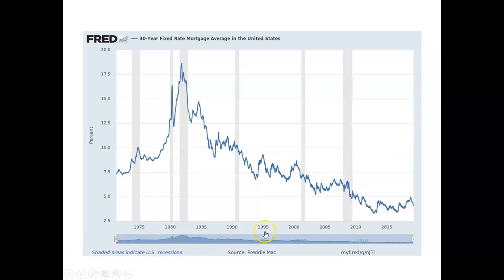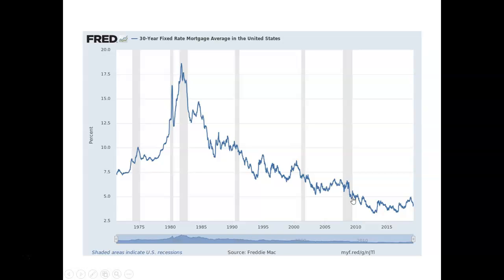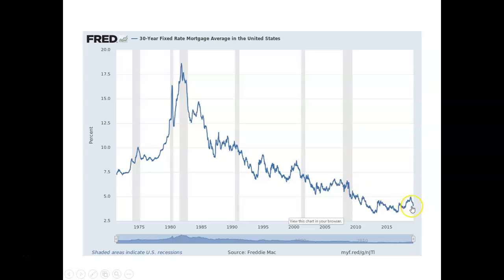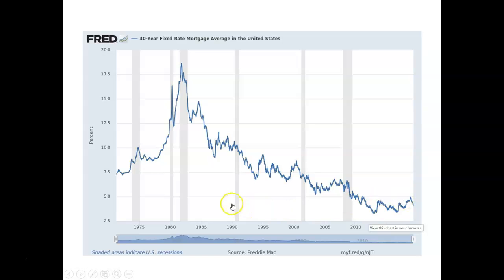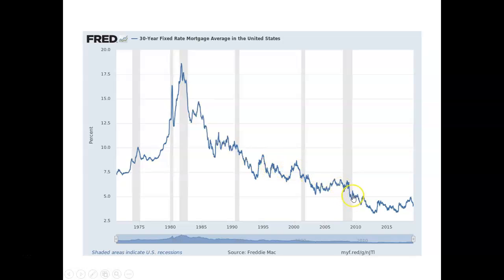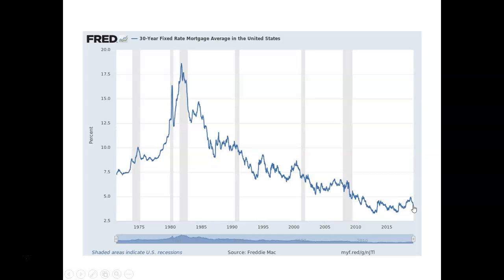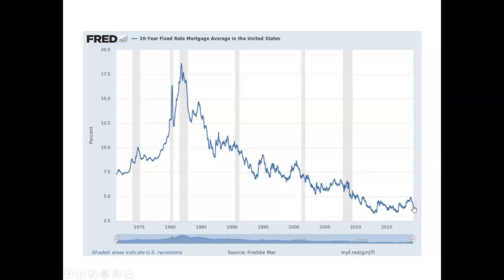History of 30 Year Mortgage Rates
In this video we will take an in-depth look at the history of 30 Year Mortgage Rates starting in the early 1970's. Get ready to be one of the smartest people in the room!

Will Home Prices Continue To Rise?